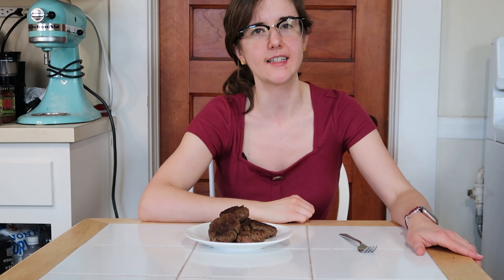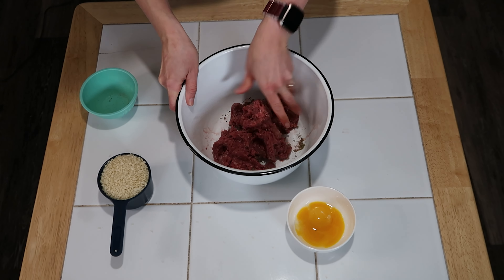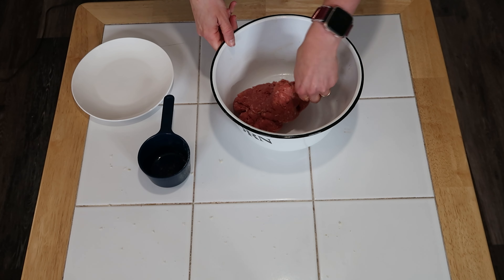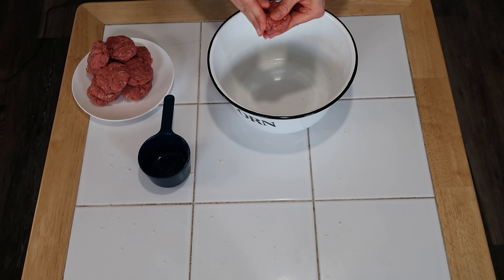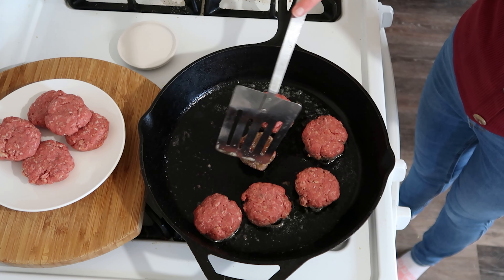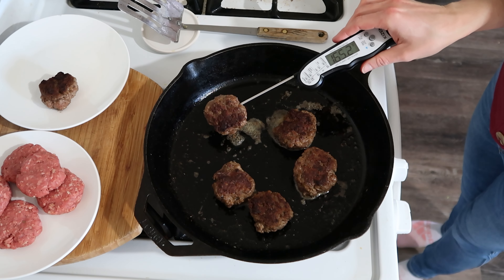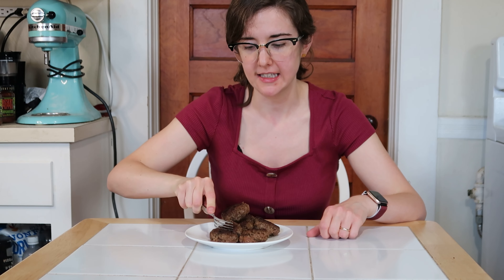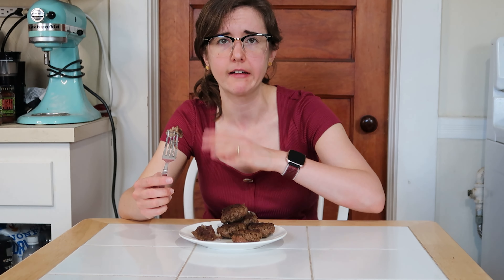I make Harry Potter breakfast sausage!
When you think of breakfast food, you don’t normally think about Harry Potter along with it. Except when you have a copy of the Unofficial Harry Potter Cookbook - everything can be extraordinary!

Sources:
"Unofficial Harry Potter Cookbook" by Dinah Bucholz

Tools:
KIZEN Digital Meat Thermometer with Probe - Waterproof, Kitchen Instant Read Food Thermometer for Cooking, Baking, Liquids, Candy, Grilling BBQ & Air Fryer - Black/White:

Misc. Details:
Filmed on: Cannon SuperShot G7X Mark II
Voice recorded on CORSAIR VOID ELITE Wireless Gaming Headset